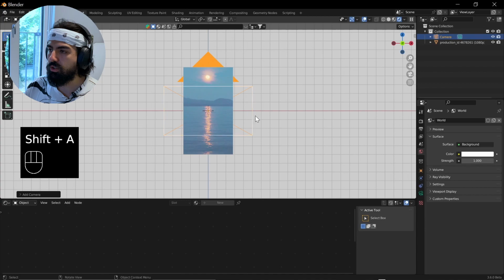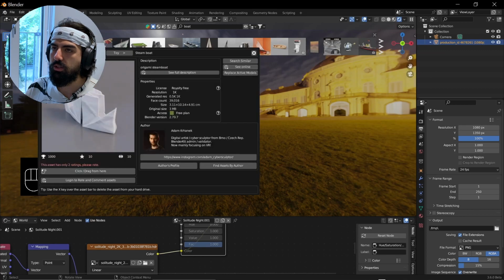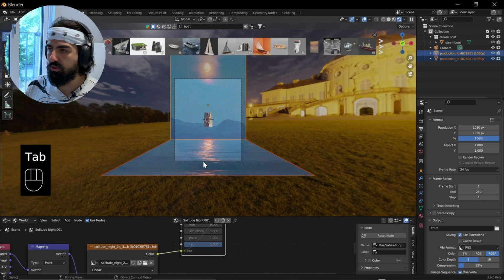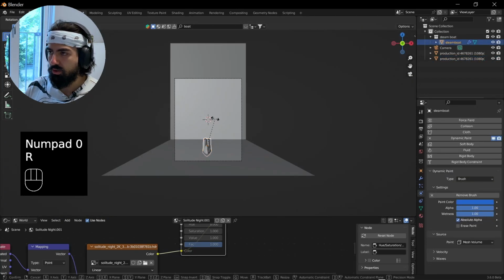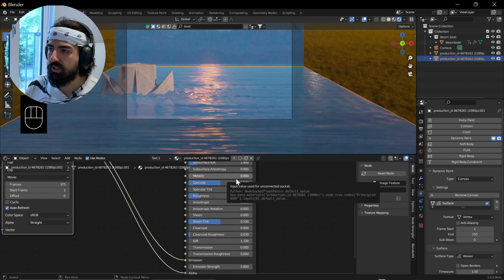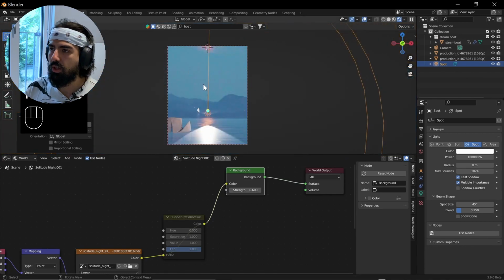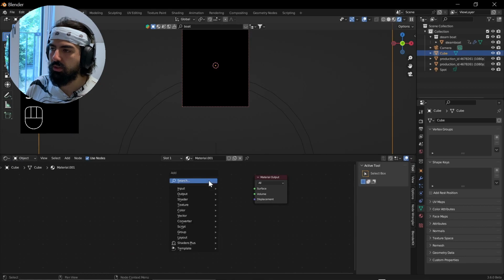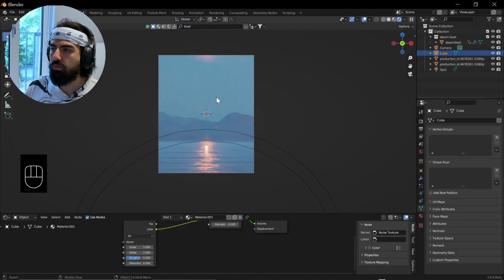Get Your Workflow Up And Running With Stock Videos In Blender!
Take any video to create beautiful scenes in Blender with just a few steps.

This can be applied to any video and come from anywhere, your own camera or stock video websites.

00:00 Introduction
00:35 Pexels To Blender
01:50 HDRI + Boat
03:29 Edit The Video
05:15 Dynamic Paint
06:00 Keyframe Boat
07:08 Water Material
08:22 Lighting The Scene
10:16 Add Fog
11:29 More Pexels Ideas Etsy